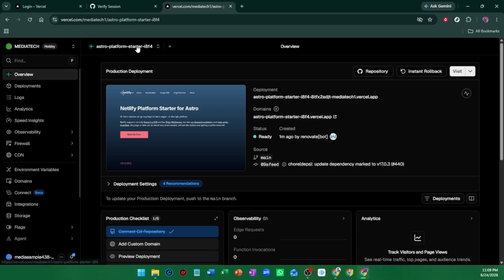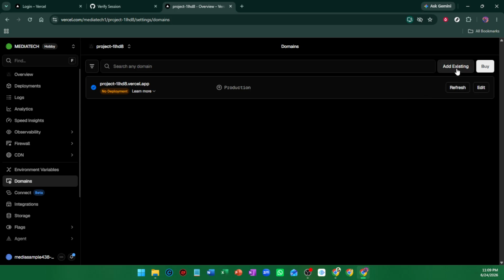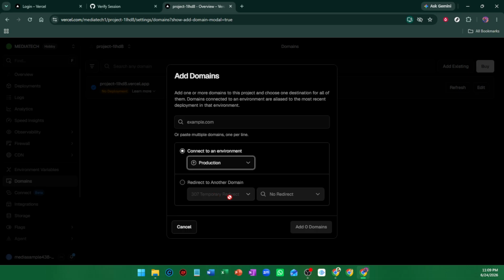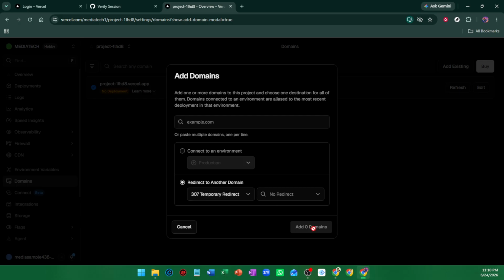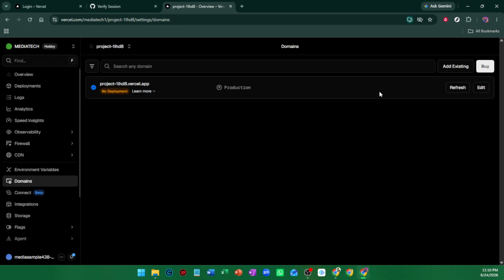How to Connect a Custom Domain to Vercel [2026 Guide]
In today's video we cover: connect custom domain to Vercel, Vercel custom domain tutorial 2026, how to connect a custom domain to Vercel step by step, add domain to Vercel project, configure DNS for Vercel, point domain to Vercel hosting, update A records and CNAME, verify domain ownership Vercel, enable SSL certificate Vercel, custom domain setup tutorial, troubleshoot DNS propagation, website hosting tutorial, domain management guide, cloud deployment workflow, Vercel beginner guide, Vercel tips and tricks, Vercel full guide 2026, web development training video, website publishing guide, DNS configuration tutorial, deploy website with custom domain, hosting tutorial